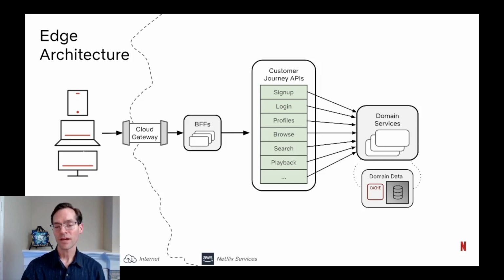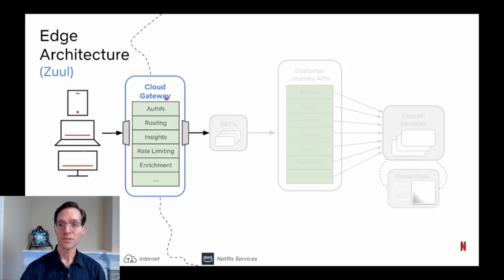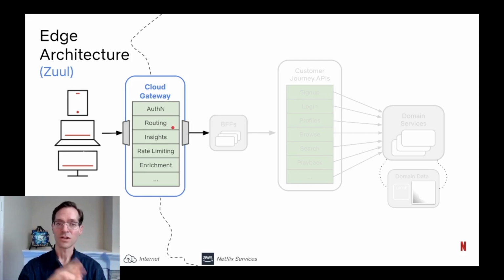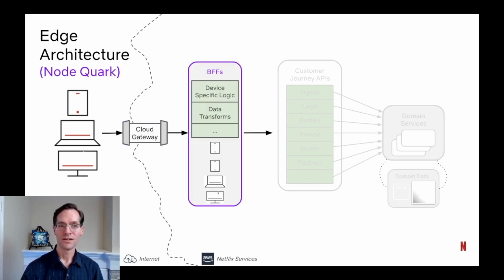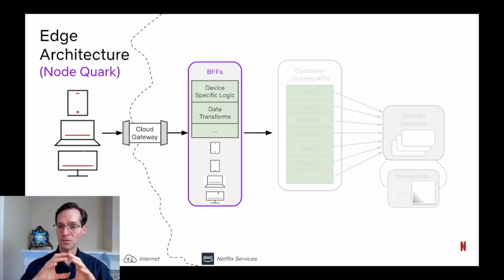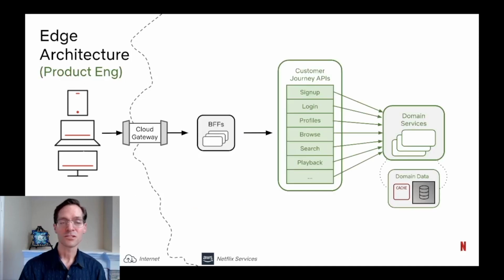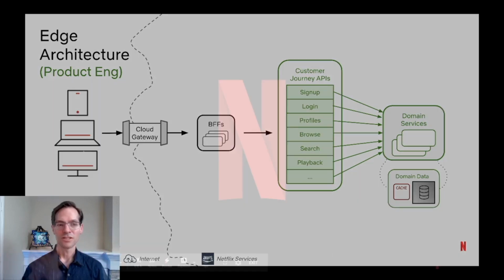Netflix's Cloud Edge Architecture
Macro view of Netflix's Cloud Edge Architecture.